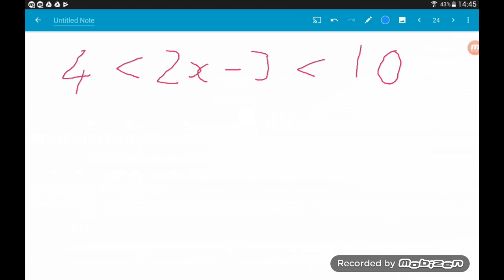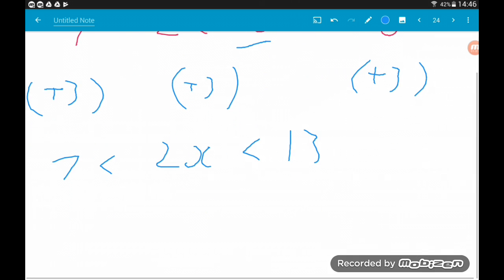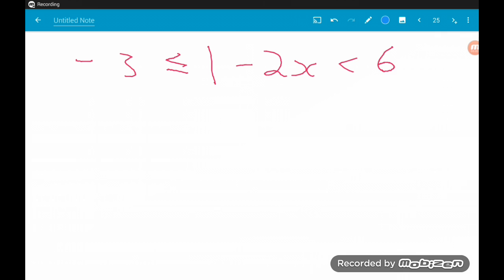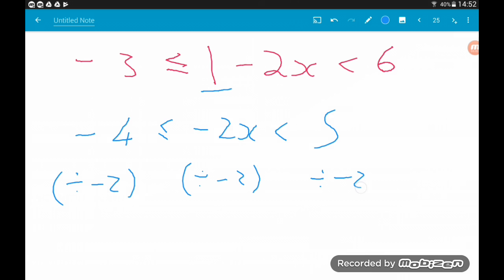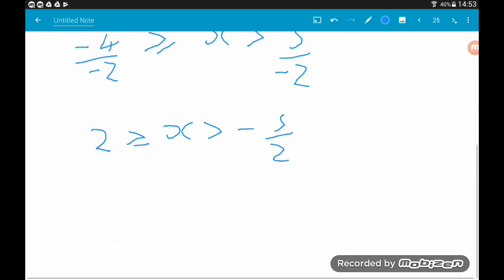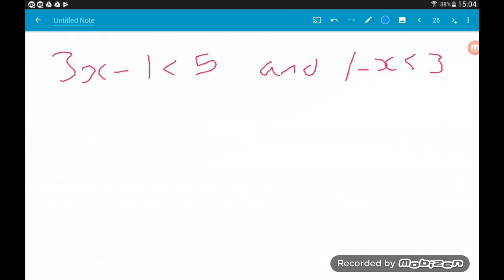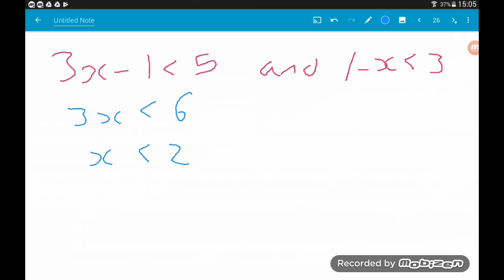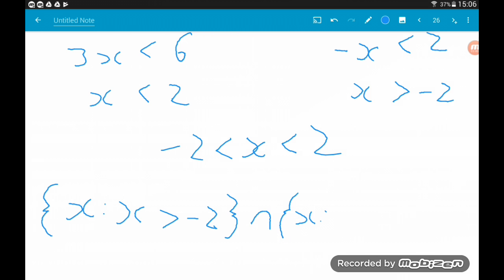Solving Linear Inequalities and Set Notation 2 - New A Level Maths Year 1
Solving single and double linear inequalities, and writing solutions in set notation, for new AS level maths!

Dividing inequalities by a negative number also covered!